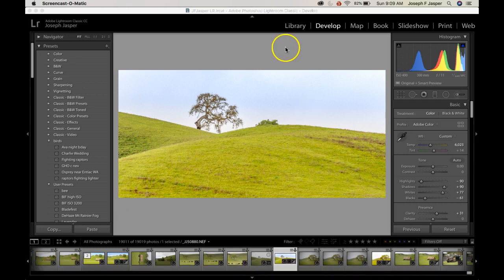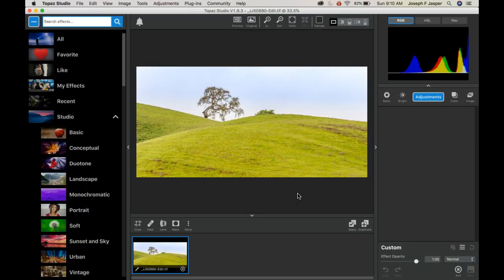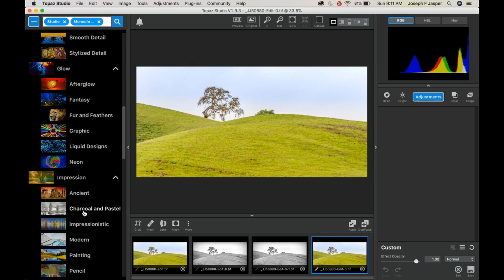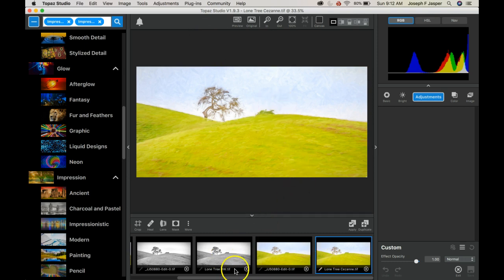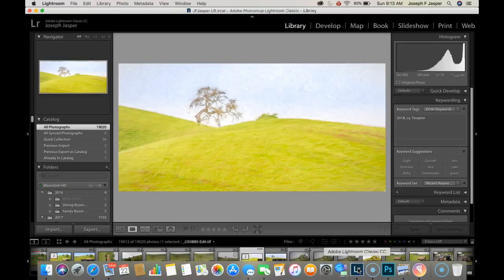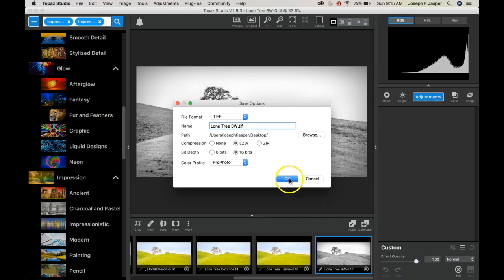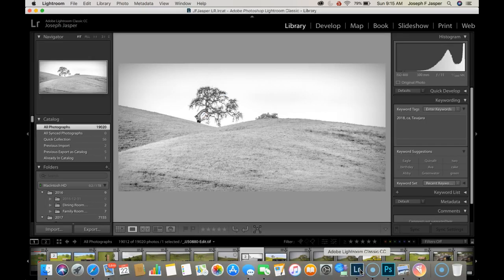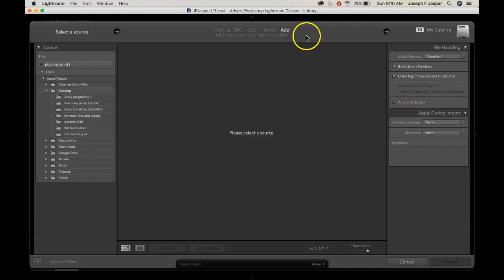Using LR as a host program to TS and saving images back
Using LR as a host editor for Topaz Studio is not necessary but can be confusing when saving multiple iterations from TS back to LR.  Here is how to avoid the problem.